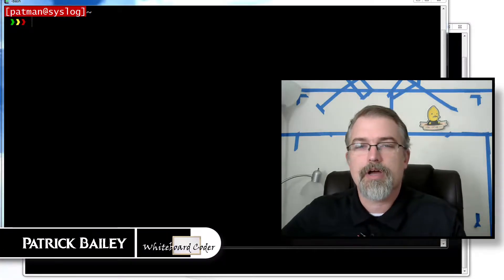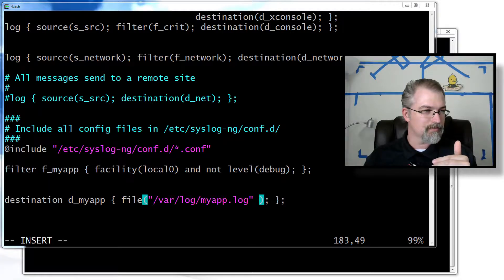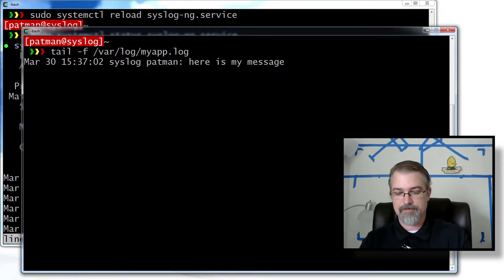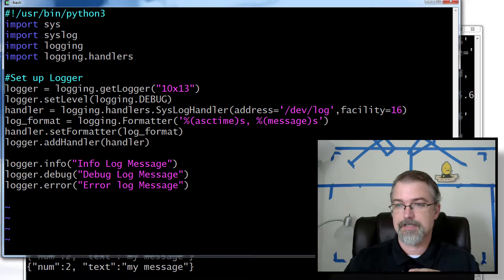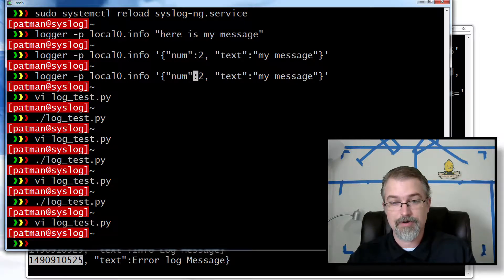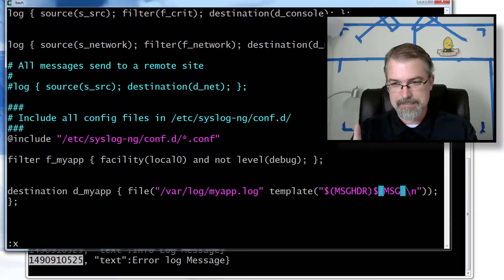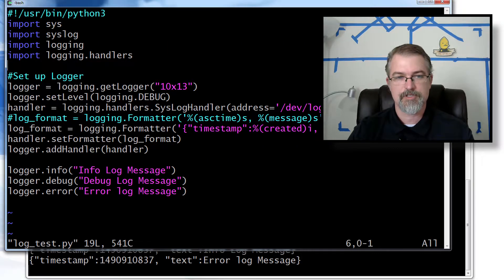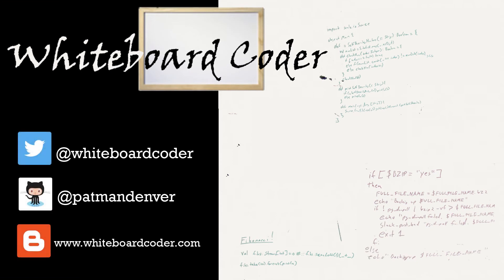Syslog-ng send raw json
URLS
   Original Blog post